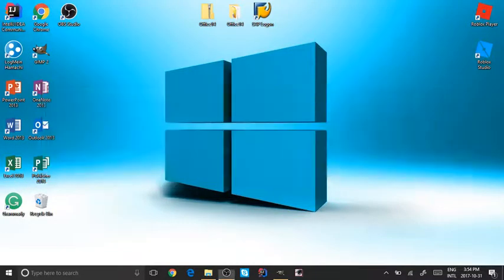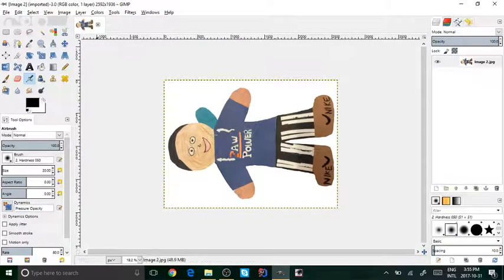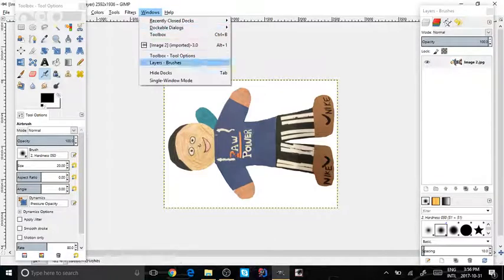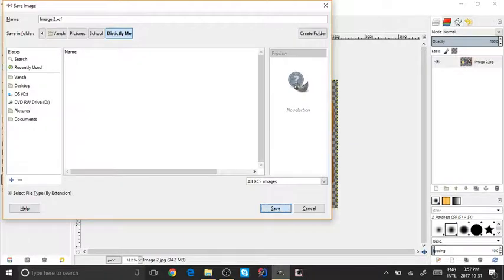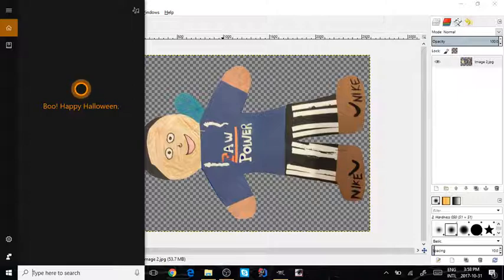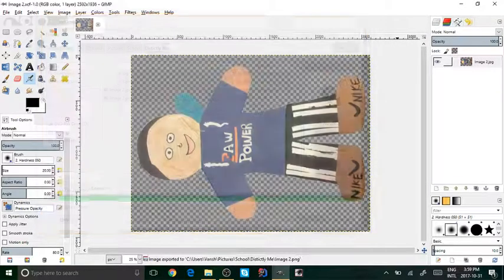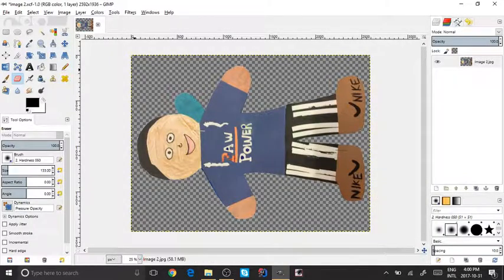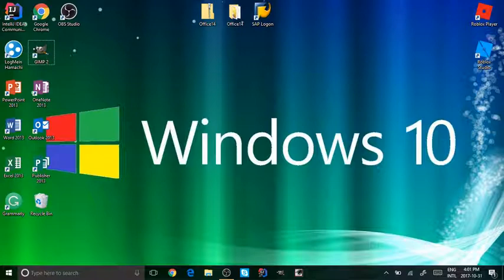How to make an Image transparent using GIMP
I've used GIMP to make this video

Make sure to download it directly and not with BitTorrent